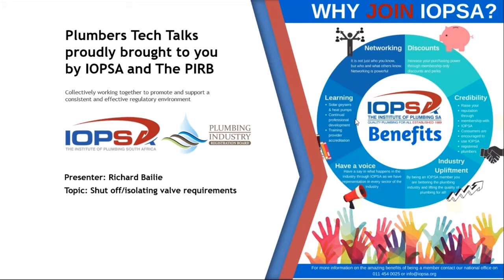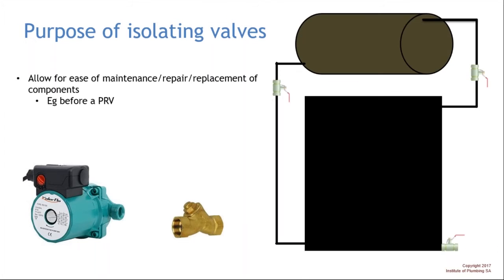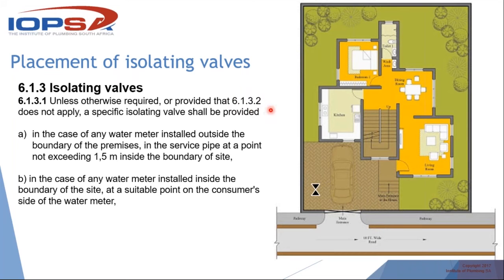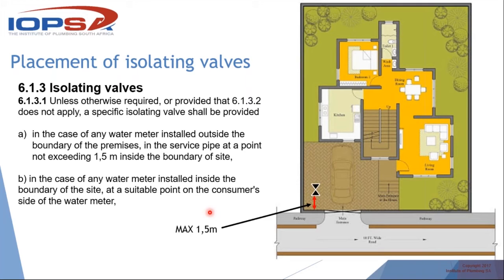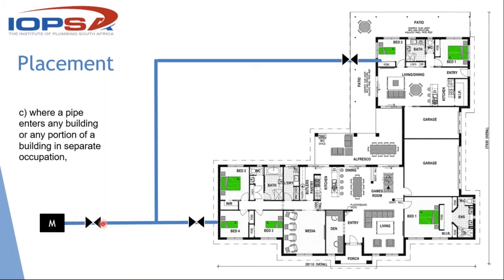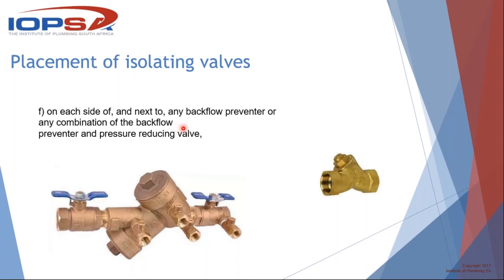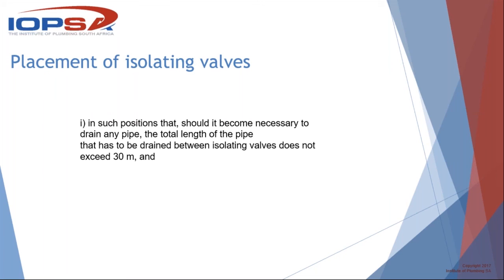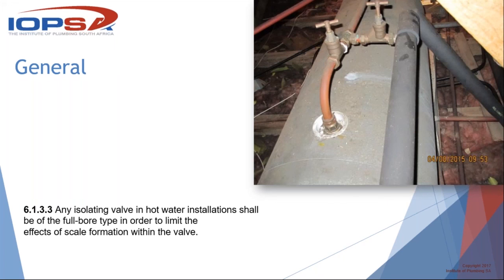PIRB Breakfast Tech Talk - Shut off/isolating valve requirements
Each week IOPSA together with PIRB run Tech Talks relevant to the Plumbing and Construction Industry.